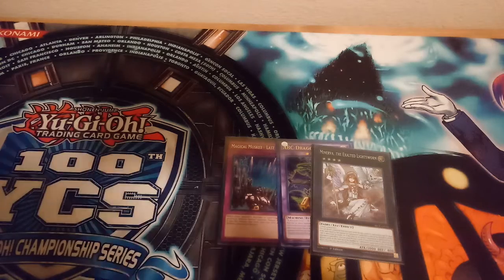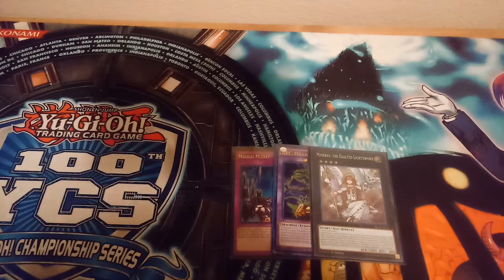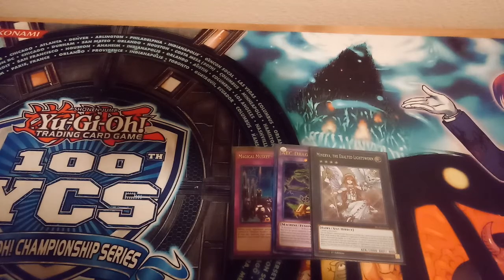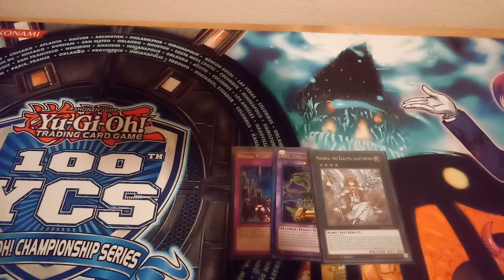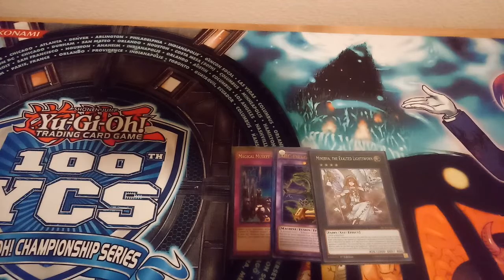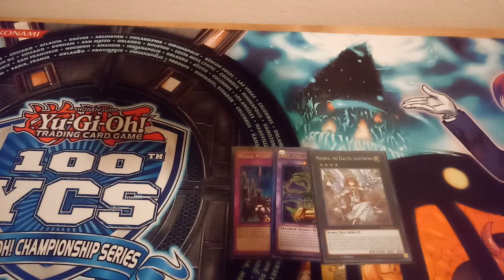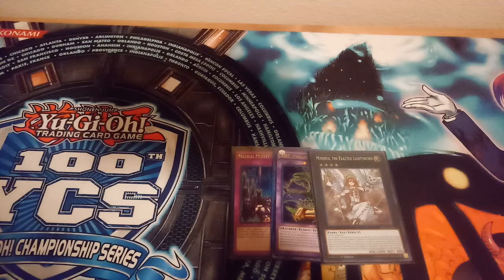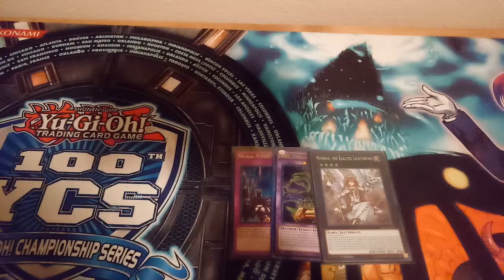How to play rogue decks and do well with them at events!!!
Today i break down how to play and do well with a rogue deck and how to win more games with them